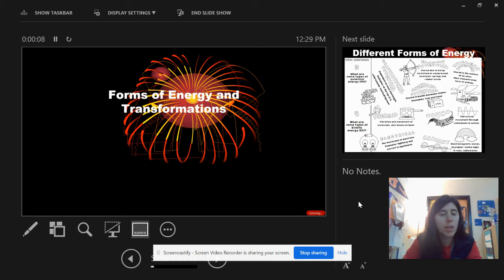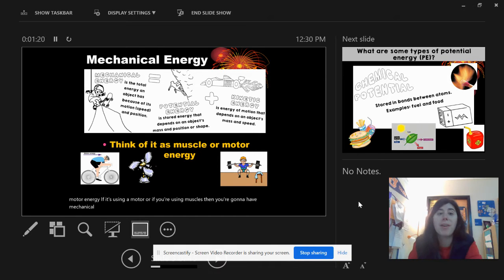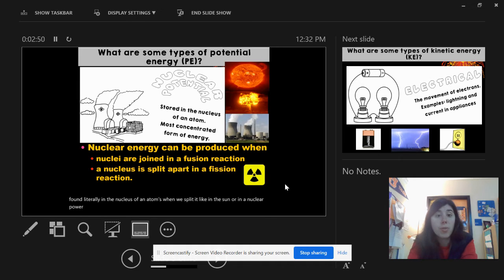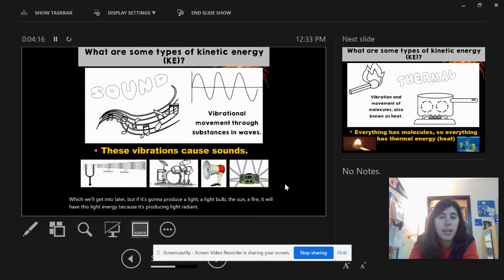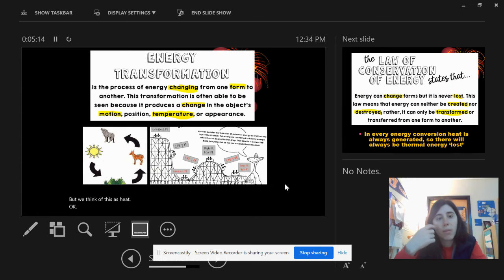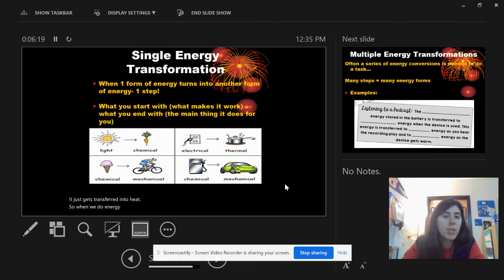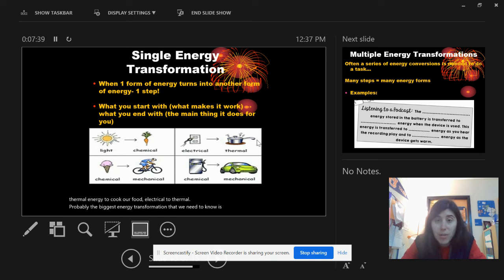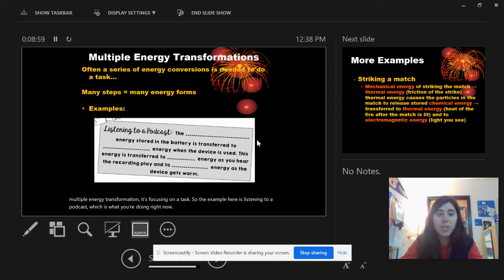Forms of Energy Podcast